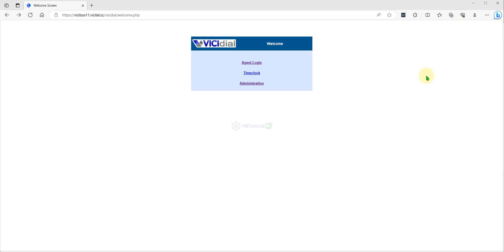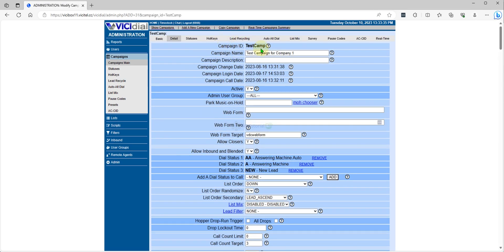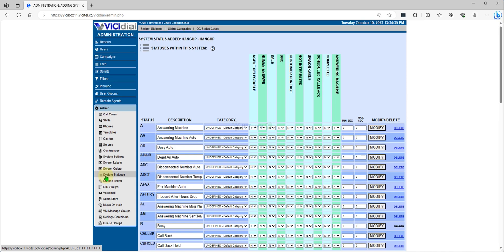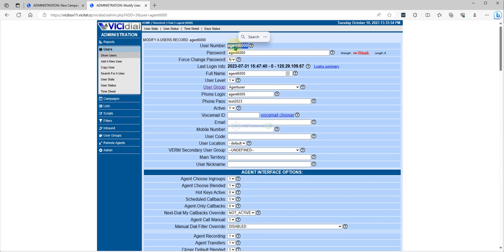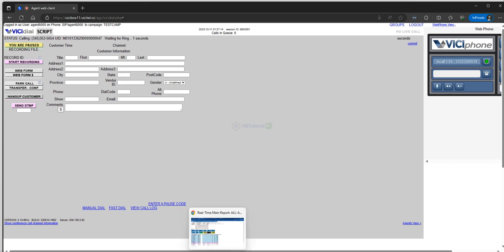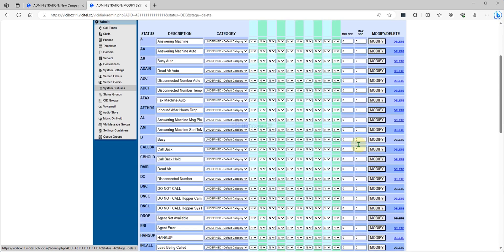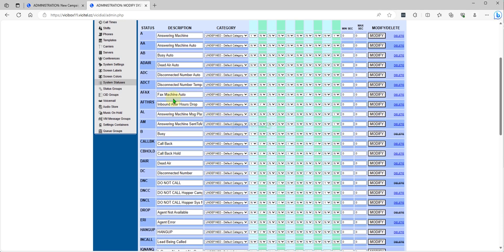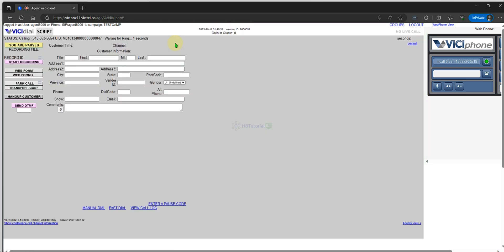Vicidial Like a Pro Ultimate Guide to Modifying System Statuses & Call Dispo for Call Center Success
Master Vicidial Like a Pro Ultimate Guide to Modifying System Statuses & Call Dispositions for Call Center Success

Unlock Your Vicidial Potential A Comprehensive Guide to Modifying System Statuses & Call Dispositions

Are you ready to take your call center operations to an unprecedented level? Dive into the full potential of Vicidial with our meticulously crafted tutorial, designed specifically to help you modify system statuses and call dispositions like a true professional. Whether you’re a call center manager, tech-savvy individual, or an aspiring industry expert, this ultimate guide is your roadmap to mastering this powerful open-source dialer.

Why Vicidial is Game-Changing for Your Call Center

Vicidial stands as a robust and flexible open-source outbound dialer system, a staple in the call center industry renowned for its capability to enhance productivity, streamline processes, and improve customer interactions. A firm grasp on effectively managing system statuses and call dispositions is essential for accurate reporting and optimization of agent performance. This not only results in better operational outcomes but reinforces customer satisfaction, thereby ensuring a competitive edge in the fast-paced call center landscape.

- Introduction to System Statuses Understand why system statuses are vital for monitoring and boosting agent performance. Learn how accurately defining these statuses can simplify management.

- Call Disposition Mastery Get to grips with the critical role call dispositions play in reporting and analytics. Uncover what key metrics should be analyzed and how this data can drive decisions.

- Step-by-Step Modification Follow comprehensive, easy-to-understand instructions on how to modify system statuses directly from the Vicidial interface, enabling a seamless transition into effective call management.

- Best Practices for Call Disposition Absorb insights into best practices for efficient call disposition management. Discover advanced techniques that can enhance your reporting processes.

- Troubleshooting Common Issues Familiarize yourself with solutions to the most common challenges users encounter when setting up and managing Vicidial. This will empower you to overcome barriers and enhance productivity.

- Integration Tips Learn effective strategies for integrating Vicidial with other essential tools that can supercharge your call center functionalities.

Features of This Tutorial

- Expert Guidance Benefit from the insights of seasoned instructors with rich experience in exploiting Vicidial's full capabilities.

- Real-World Applications Discover how these modifications can translate into real-world benefits, impacting your call center operations positively.

- Interactive Q&A Engage during our live sessions! Share your experiences, ask questions, and clarify concepts within a vibrant community.

Career Benefits of Learning Vicidial

- Develop High-Demand Skills Stand out as a sought-after candidate in the competitive call center industry by mastering advanced Vicidial skills.

- Enhance Job Performance Increase your effectiveness in managing call center operations, leading to greater professional satisfaction and recognition.

- Network Effectively Connect with industry professionals via our community and learn best practices that can shape your career efficiently.

Ready to go deeper into Vicidial and other related topics?

Are you set to enhance your call center’s efficiency using Vicidial? Share your questions in the comments below if you need assistance with your setup. Your support is instrumental in helping us deliver valuable content tailored for you!

Empower yourself with this knowledge and transform your call center operations through your newfound Vicidial expertise!